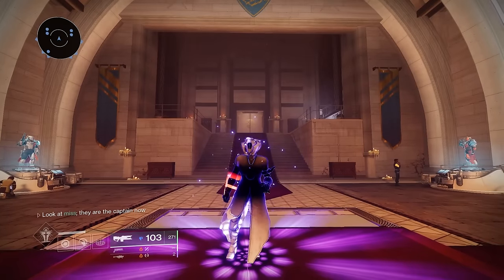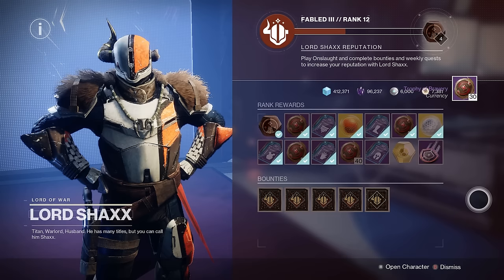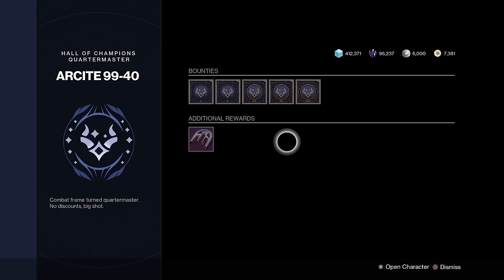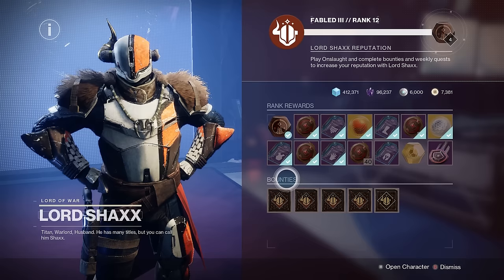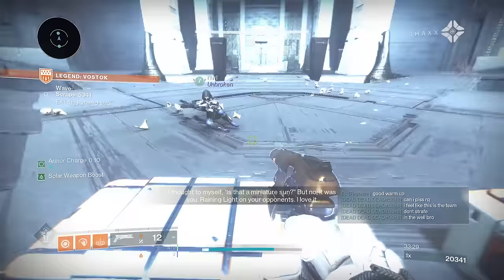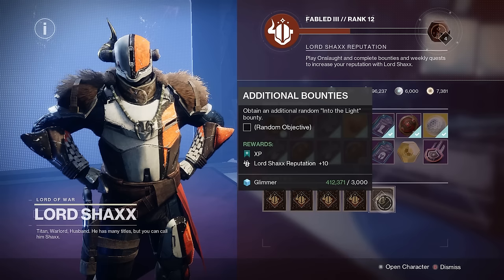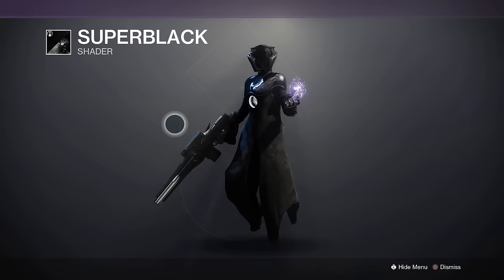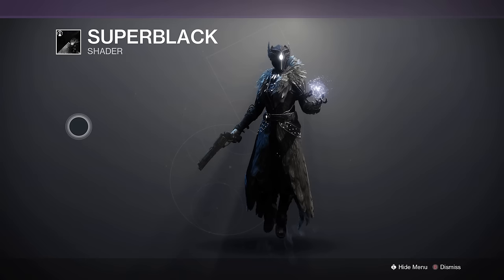The FASTEST Shaxx XP Farm + How To Get Superblack (Destiny 2)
This is THE FASTEST way to farm XP for shaxx to level him up and get your Superblack shader and weapons!

Use Code "Miss" On Gamersupps!